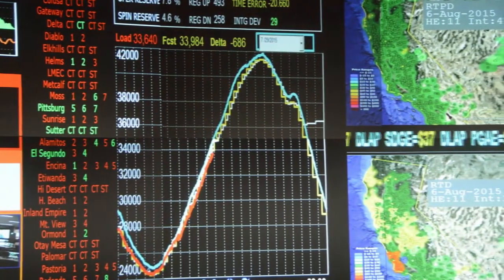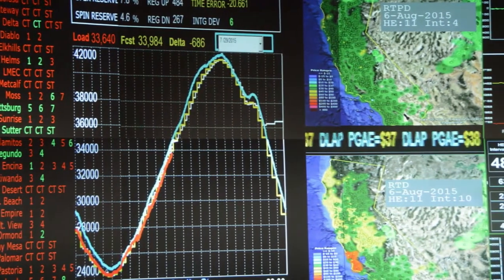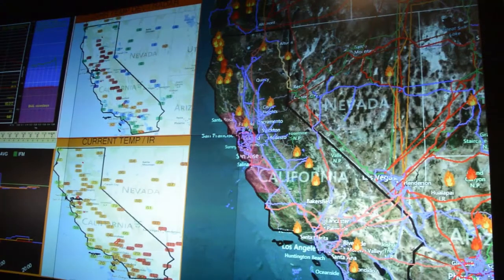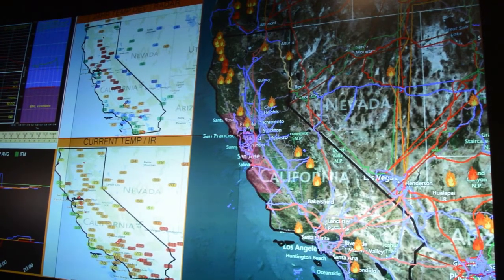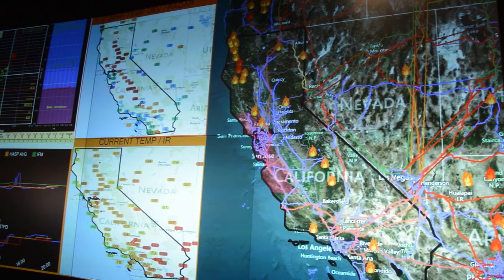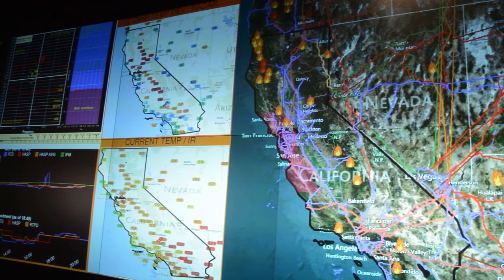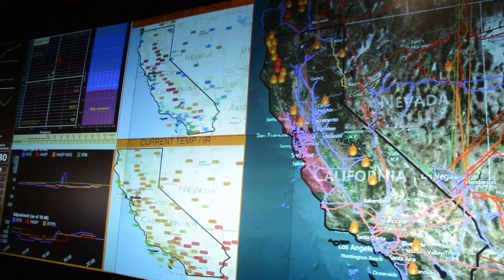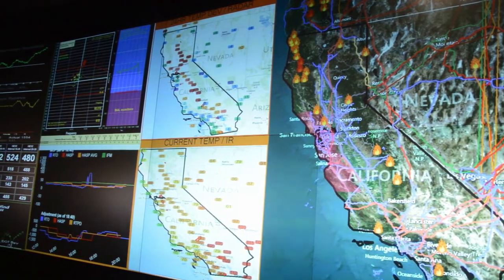California ISO Day in The Life - Grid Operations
Day in The Life - Grid Operations